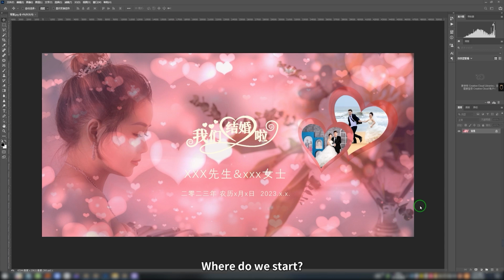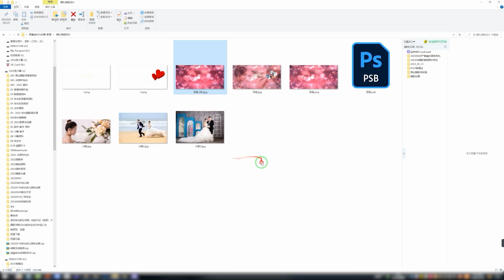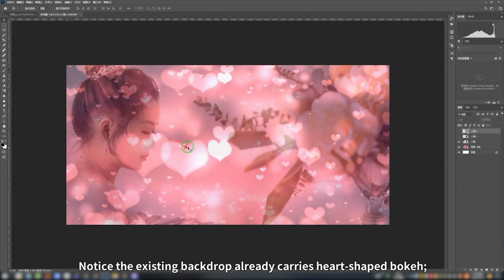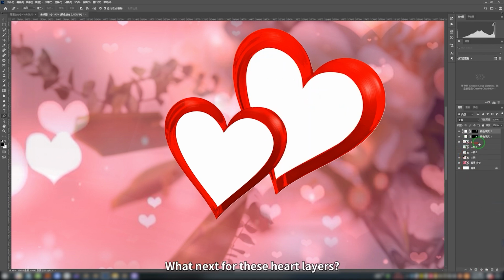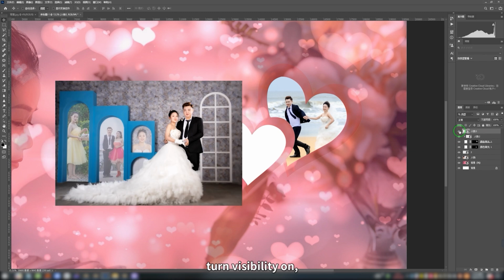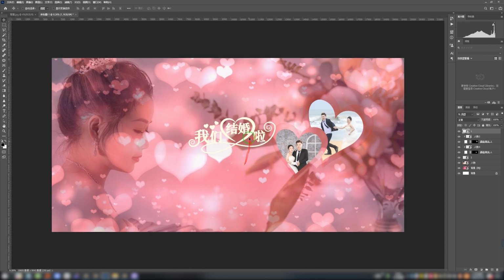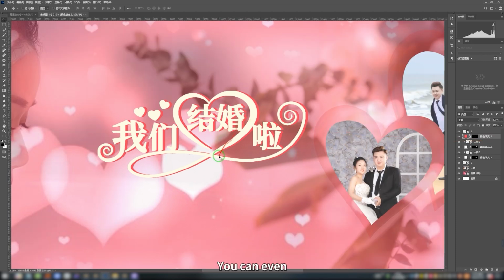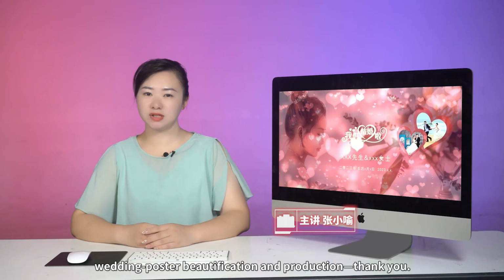4 1 Wedding Poster Beautification Design